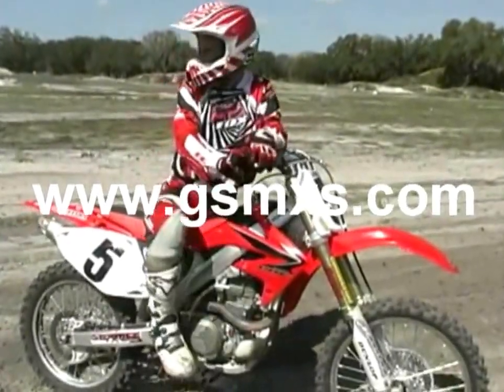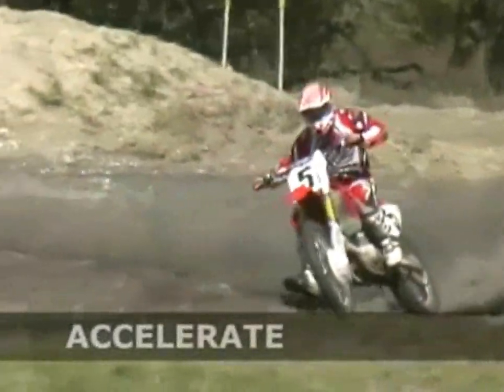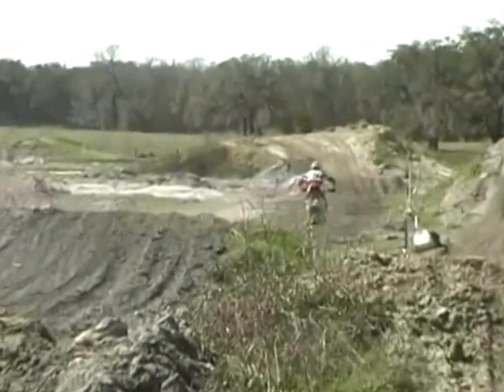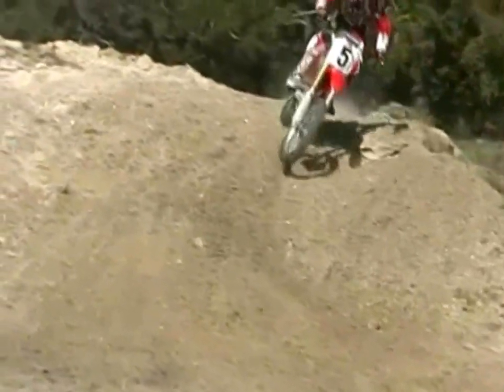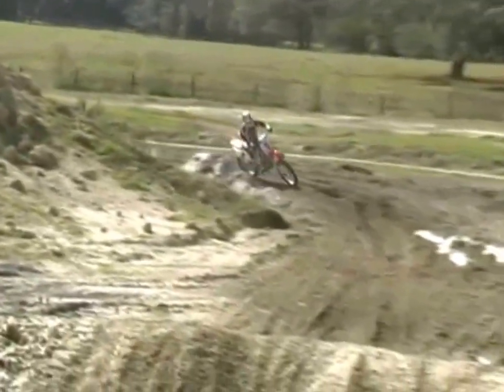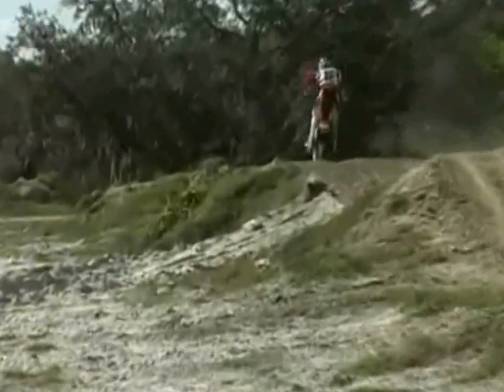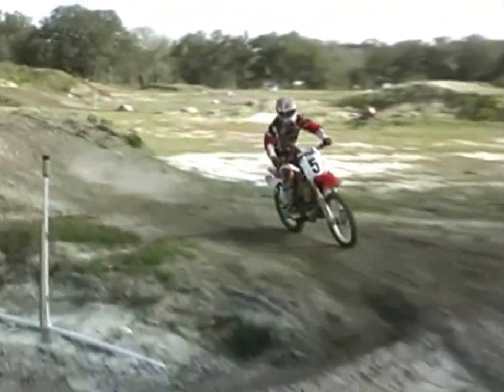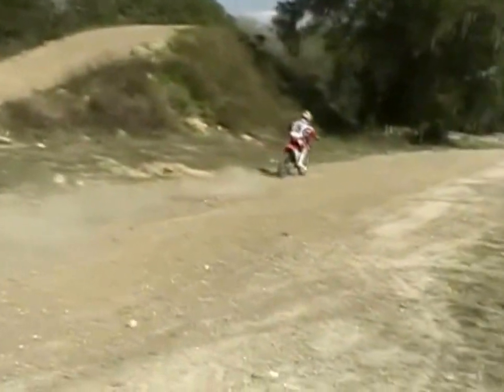Film Latihan Motor Cross | Bagian 3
Latihan Motocross & Grasstrack | Video Tutorial
Motocross Private Lesson
Grasstrack